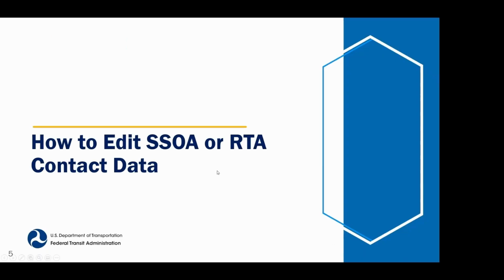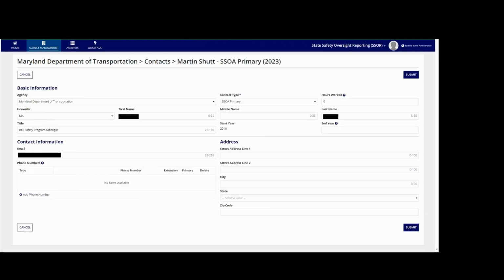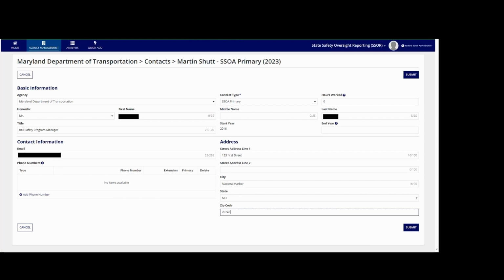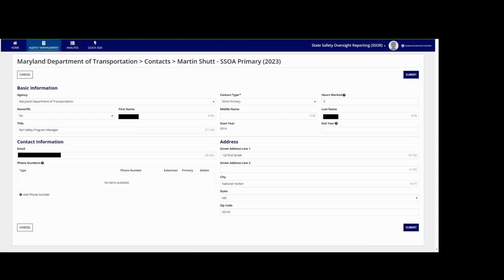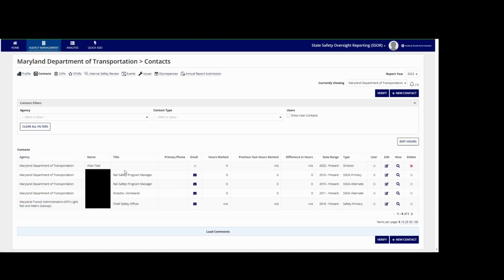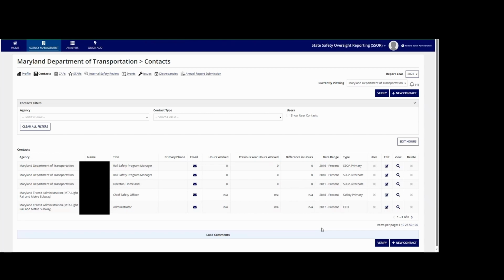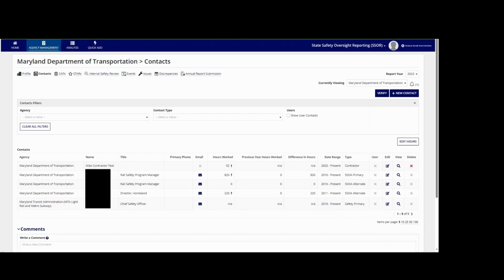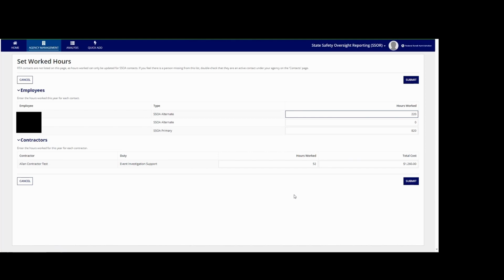03_SSOR_Contacts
This training video gives a brief introduction to SSOR Contacts. Also, this training walks through how to edit and delete SSOA/RTA contact data, as well as how to enter contact hours devoted to safety oversight activities.